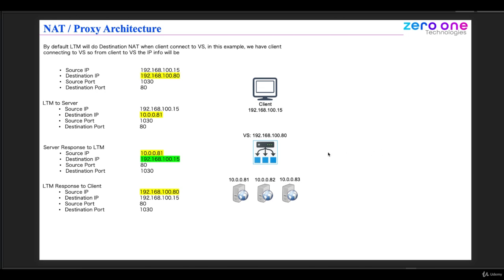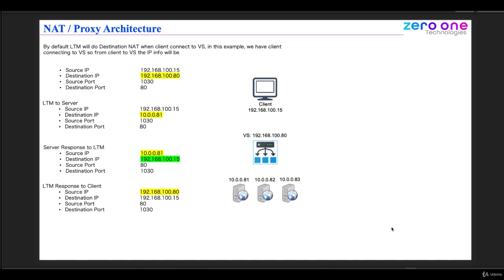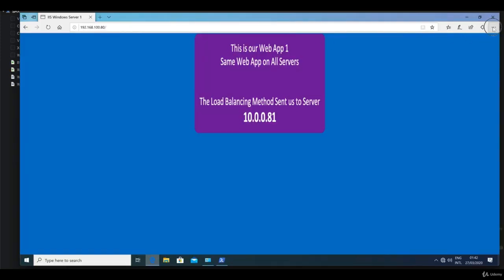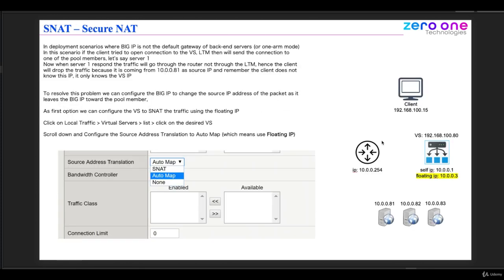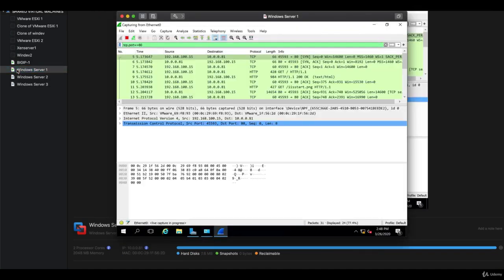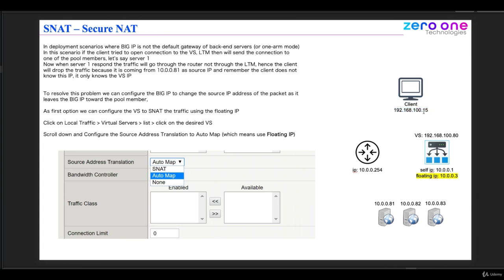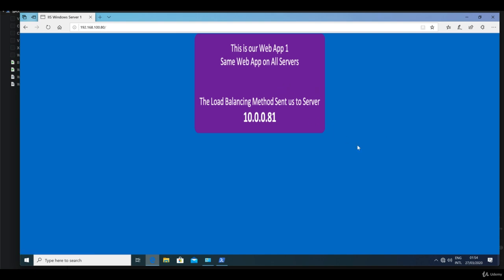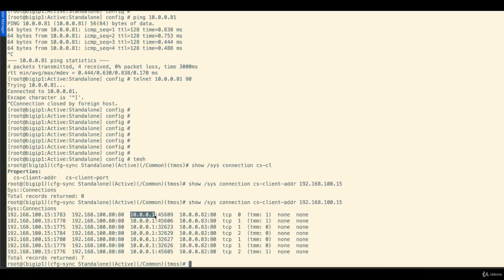NAT - CLI Sessions TCPDUMP and Routing - F5 BIG IP Administration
NAT - CLI Sessions TCPDUMP and Routing - F5 BIG IP Administration#f5network